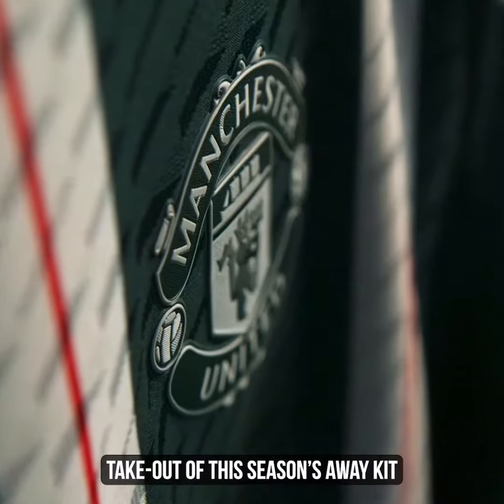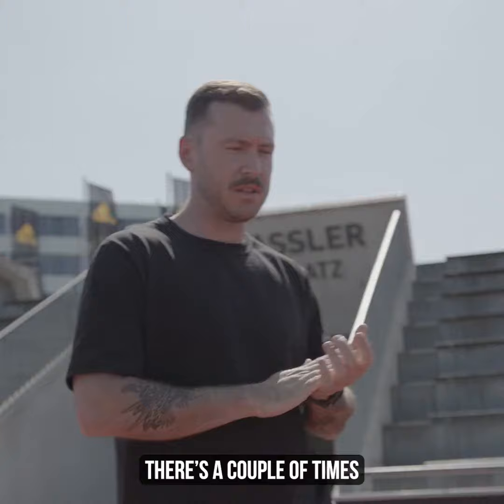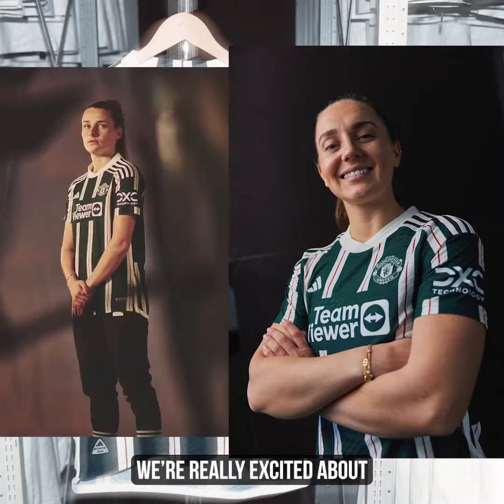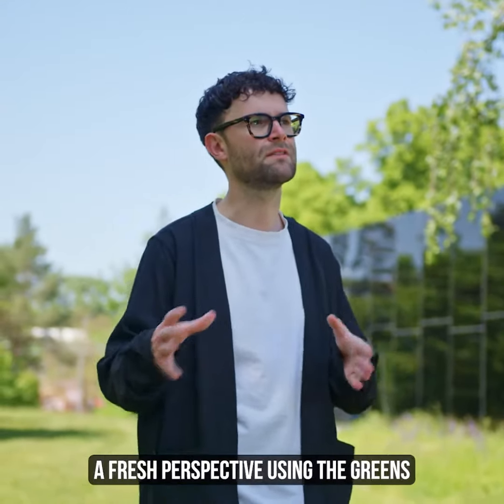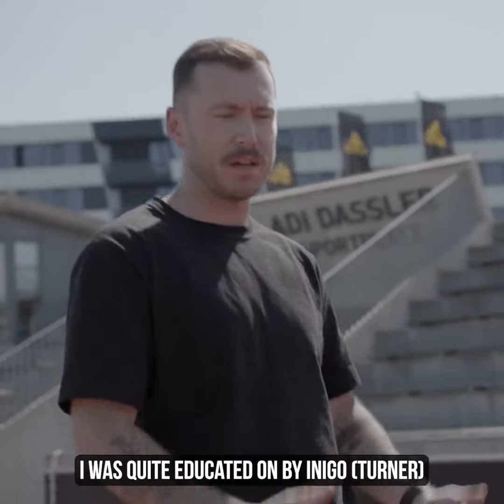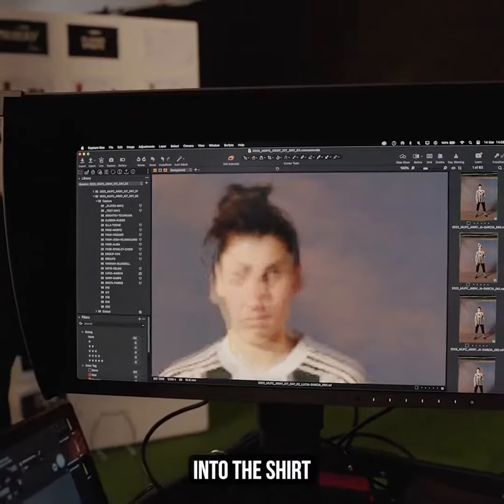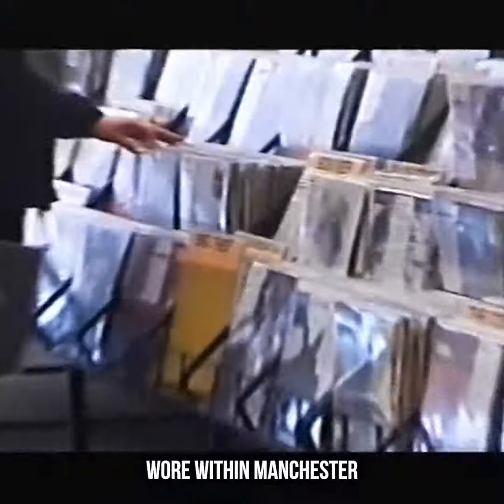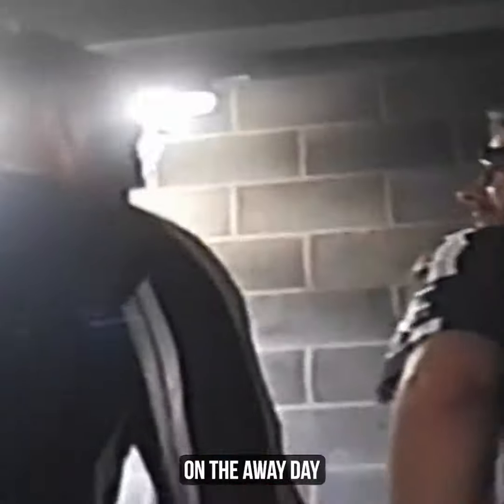MAILLOT MANCHESTER UNITED 2023 2024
MANCHESTER UNITED MAGLIA SHIRT JERSEY CAMISA CAMISETA TRIKOT 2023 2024